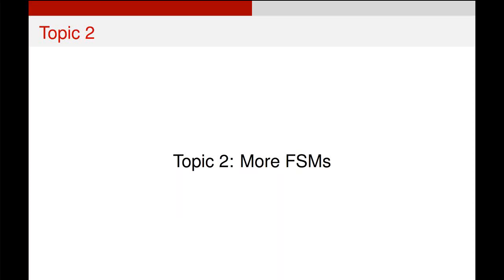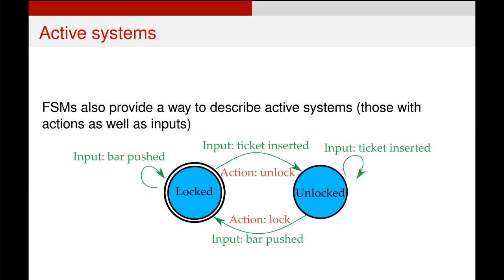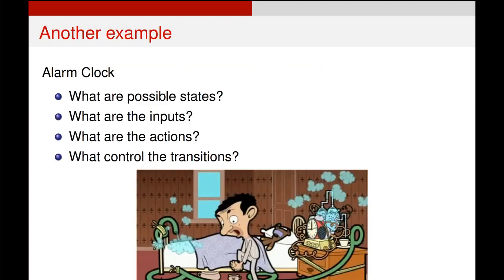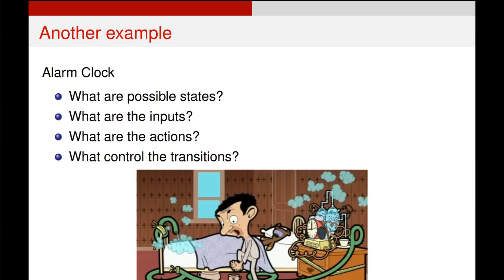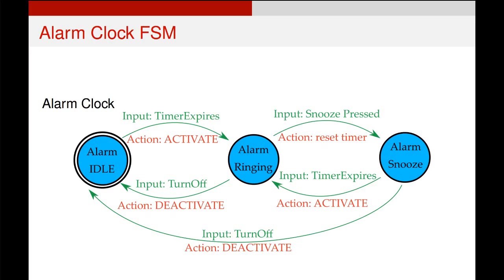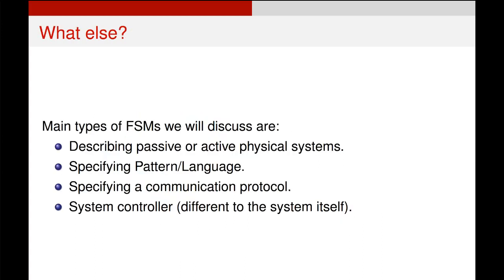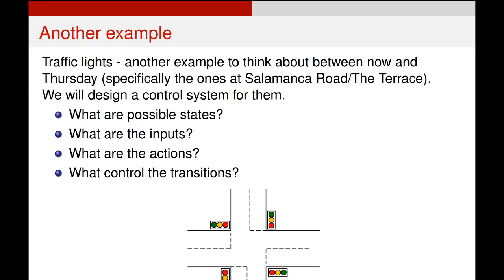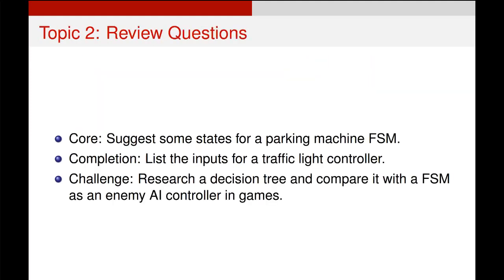FSM as descriptions of physical systems